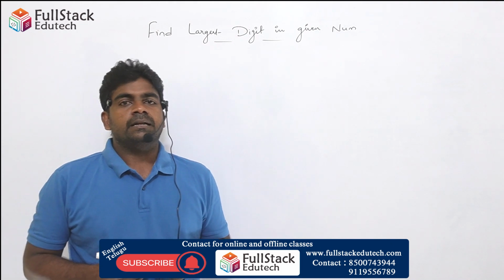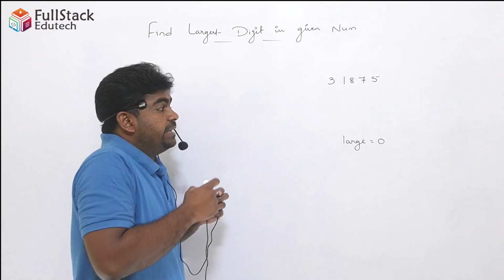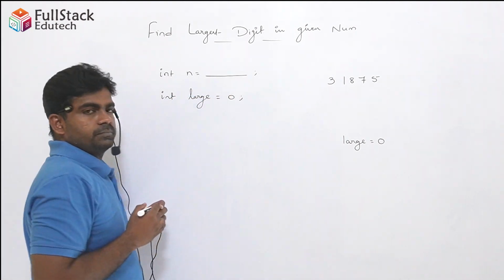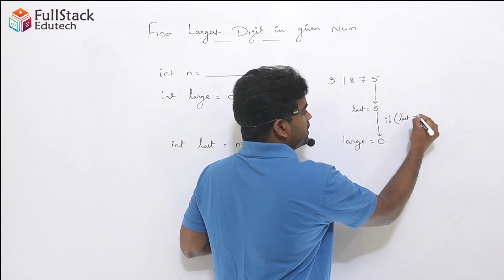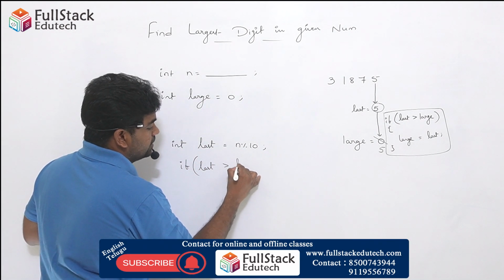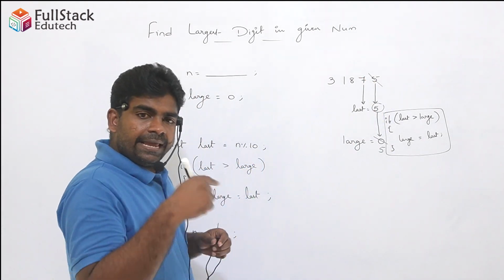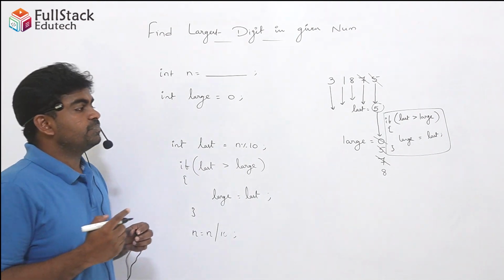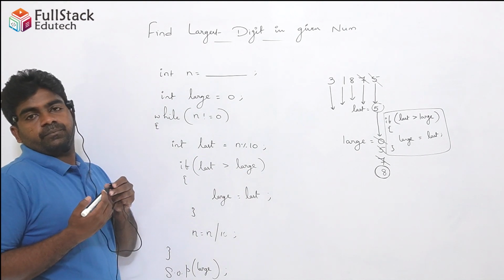Code - 11 | Find Largest Digit in Given Number | Java 365 Codes By Srinivas | FullStack Edutech#java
In this Playlist we are going to upload 365 programming videos which will help you to master you coding skills and also to clear the interview round easily. Based on your interest and time you can learn these programs . We will upload all these 365 programs in one month time.

This video clearly explains about How To Find Largest Digit in Given Number
1. Java Full Stack
2. .Net Full Stack
3. UI Full Stack
4. Python Full Stack
5. Android Full Stack
6. Individual courses like java, python,c , c++ , .net , android and much more...